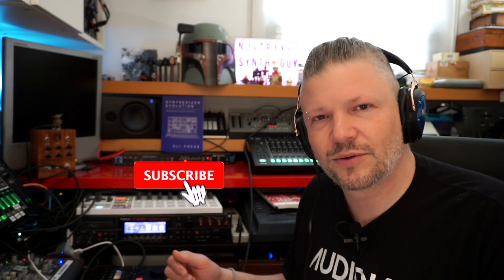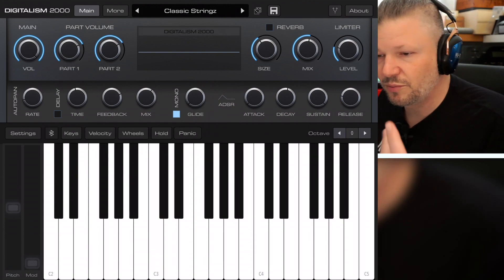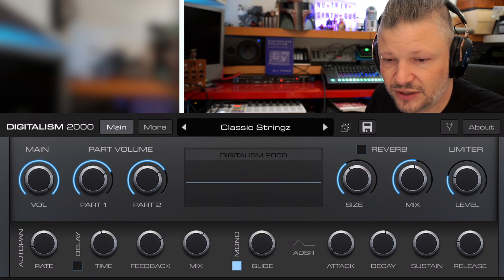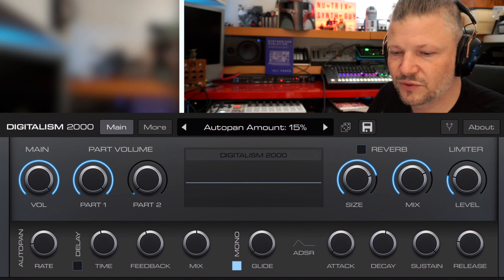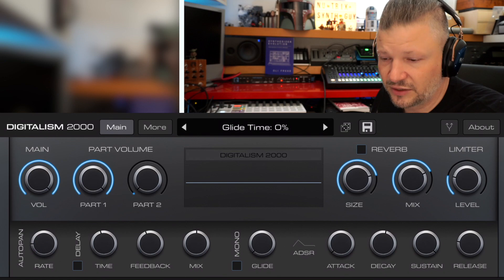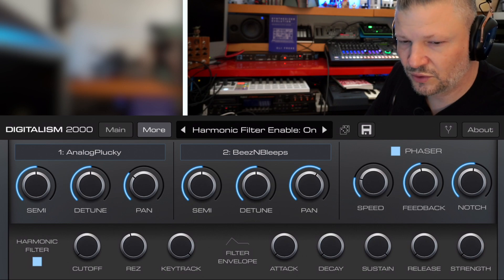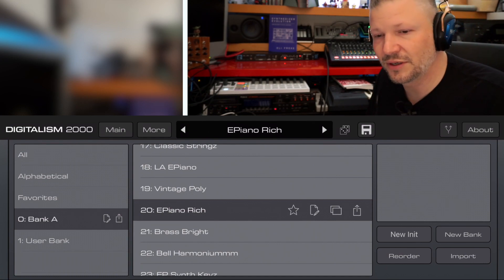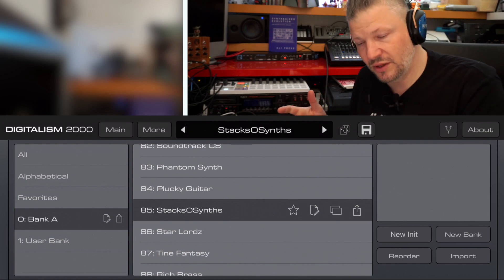Digitalism 2000 - in depth review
AudioKit has done it again. Another limited edition iOS app. This time a romper playing 90's sounds. Follow me while I tour the synthesis options of this Romper synth.

-49 Percussive samples from my BassStation II, Volca Beats and iPad apps
-64 percussive native Circuit Patches
-64 samples (including the 49 10000 Nu-Trix Special)